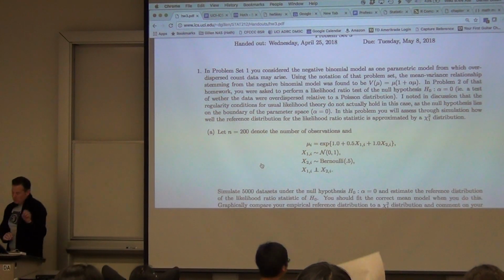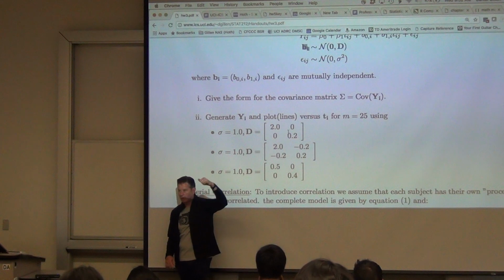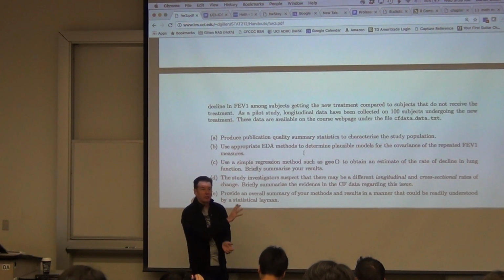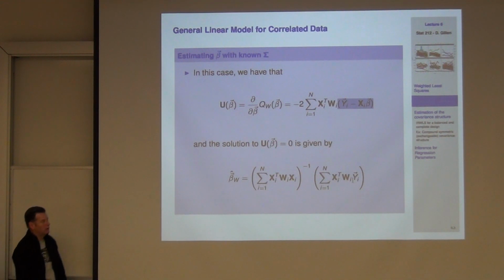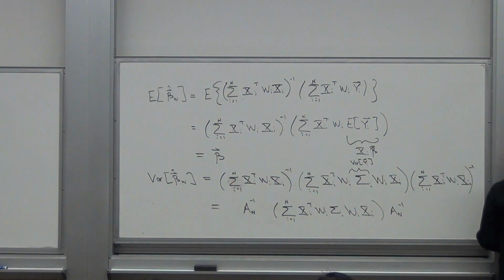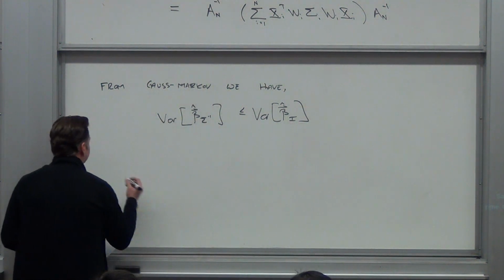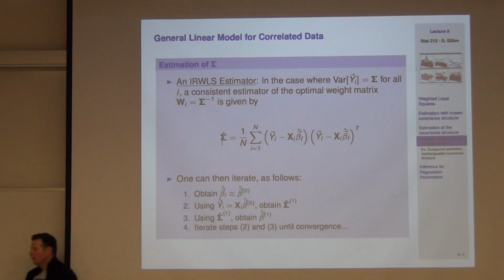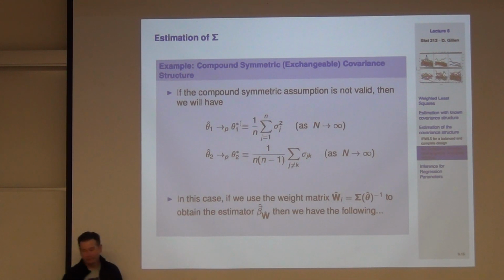Stat 212: HW 3 Intro & Lecture 5 Part C & Lecture 6 Part A - D. L. Gillen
Handout Homework 3 and go over questions
Lecture 5 Slides 29

Daniel L. Gillen
Professor of Statistics
University of California, Irvine
Stat 212 - Longitudinal Data Analysis